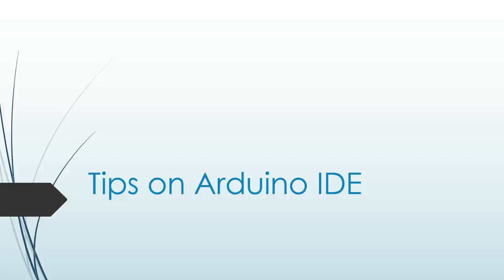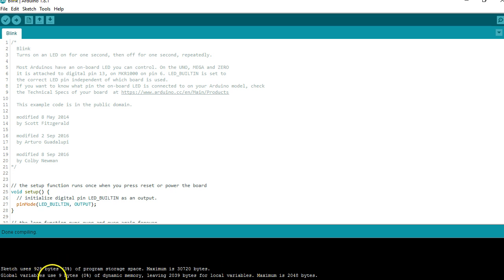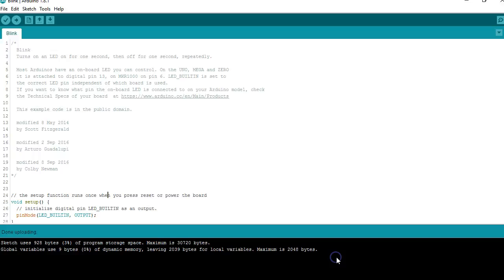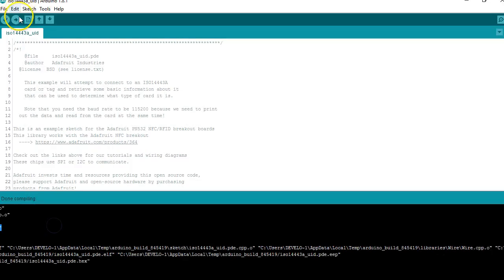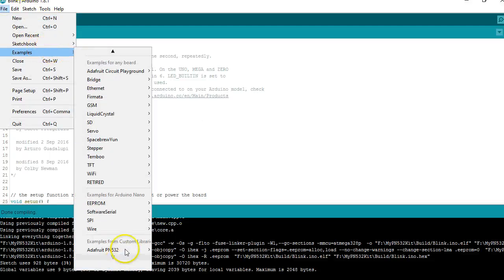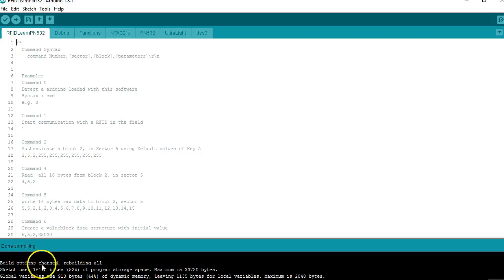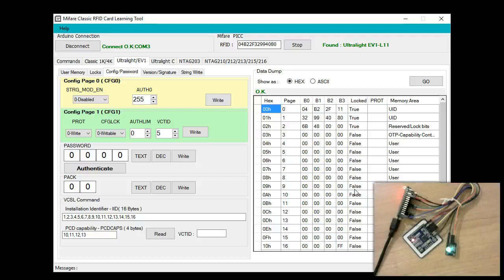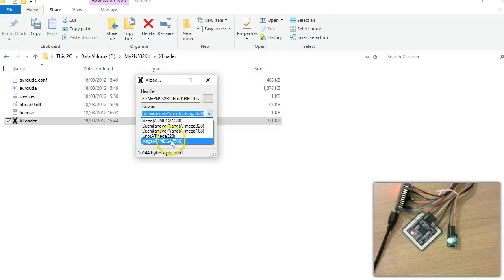PN532 Reader Writer - 10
This video shows some programming tips